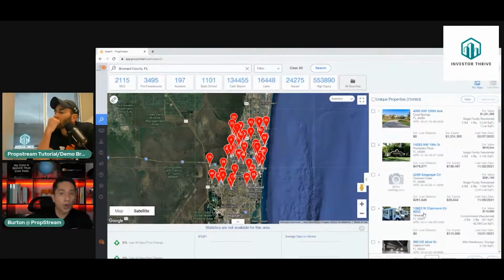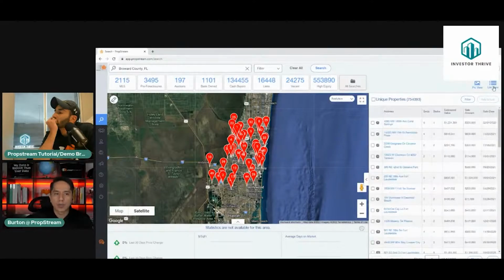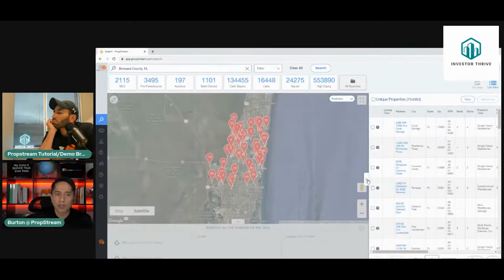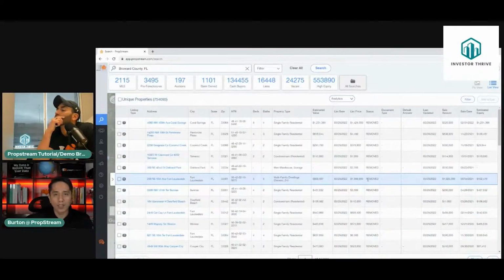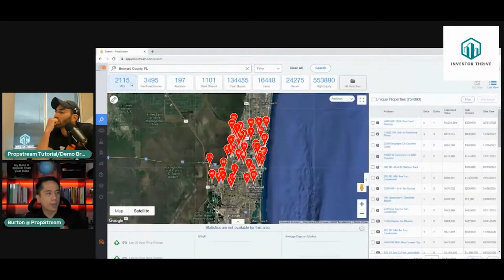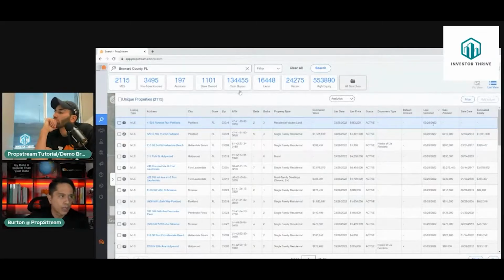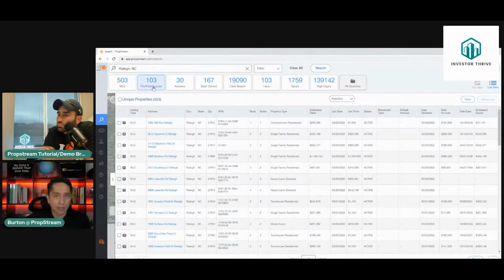How Fast Does Propstream Update? (Must-Know Info!)